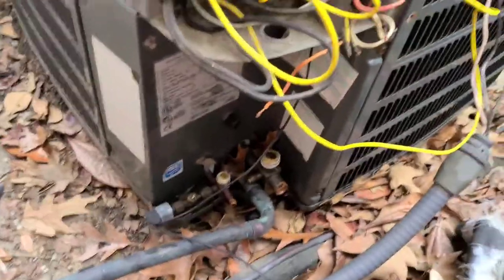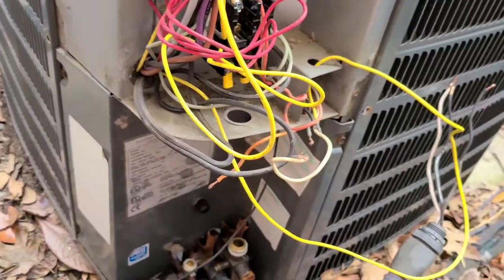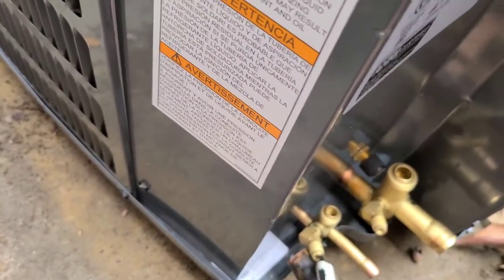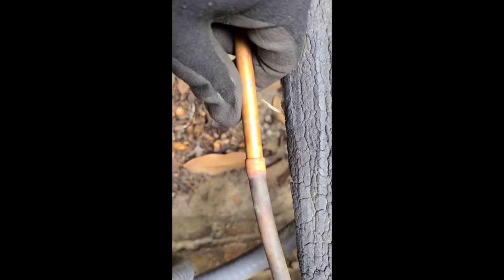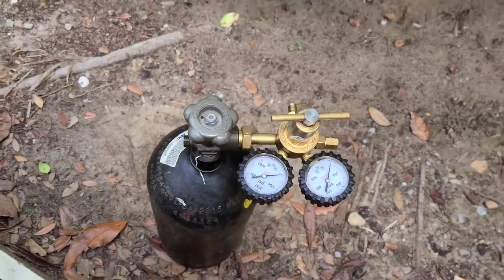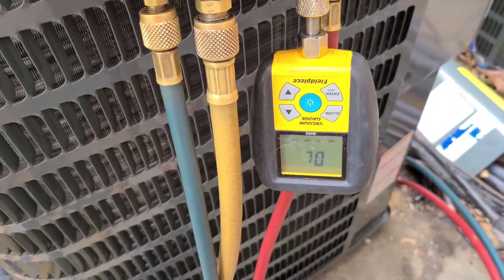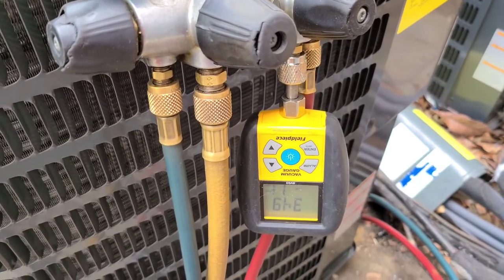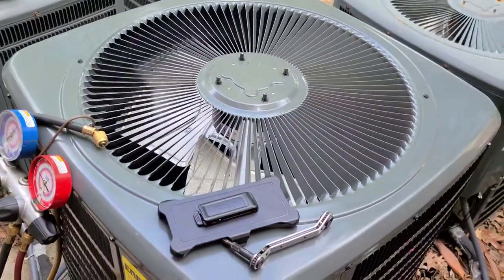installing a Goodman Condenser unit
steps I take to do a condenser change out.